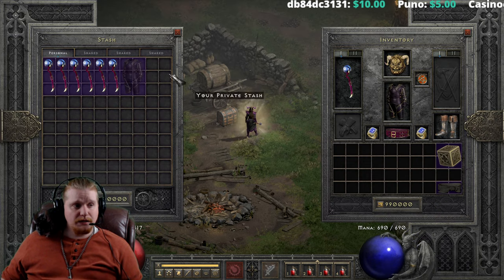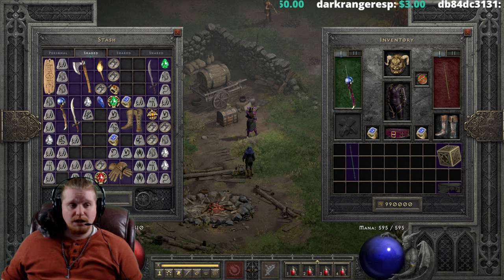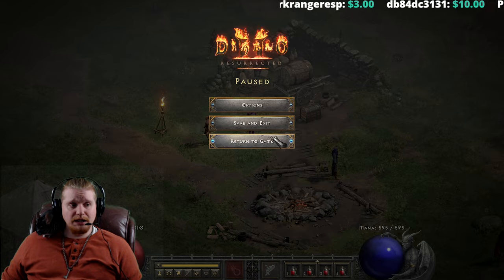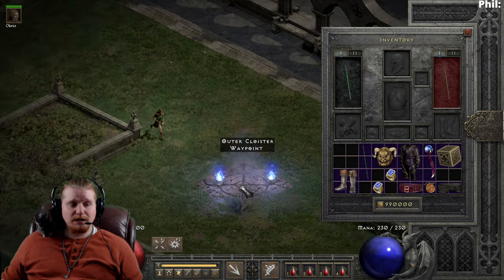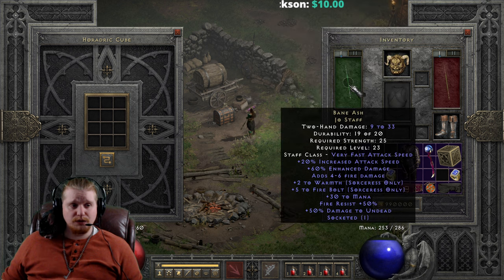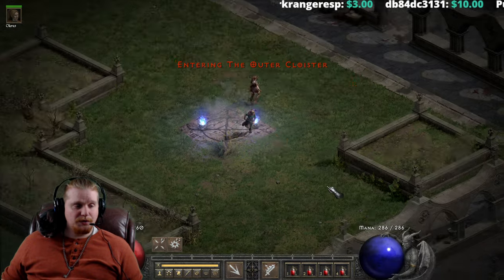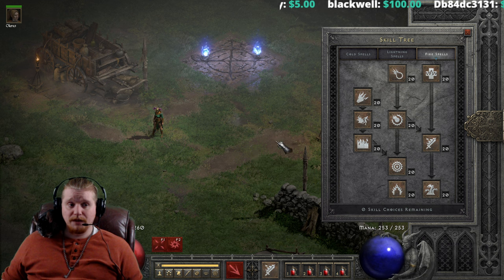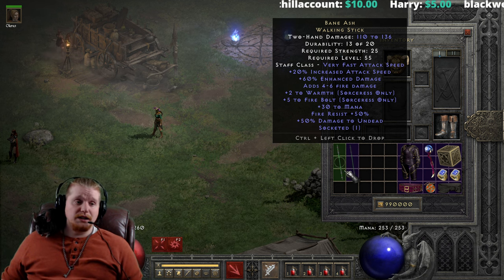D2R Unique items - Bane Ash (Short Staff)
Hello Guys and Gals Today I am going to go over the Unique Item  Bane Ash (Short Staff)

20% Increased Attack Speed
+5 To Fire Bolt (Sorceress Only)
+2 To Warmth (Sorceress Only)